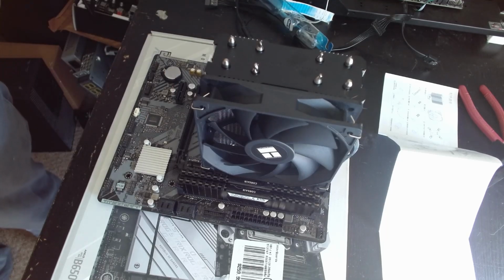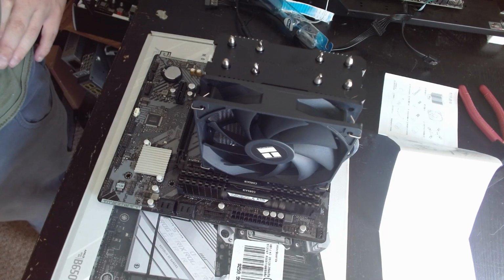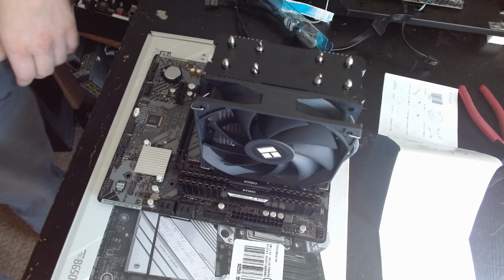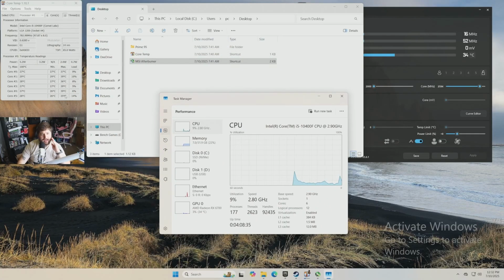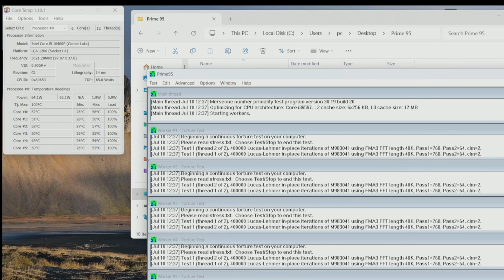Thermalright Assassin X 120 R SE CPU Air Cooler Review and Unboxing!!! The best $16 CPU cooler???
Honestly if you want great quality computer components and you want the best bang for buck? Look no further today we test the Thermalright Assassin X 120 R SE CPU Air Cooler and see what it the temps look like in on a 100% cpu stress test as well as some games!!